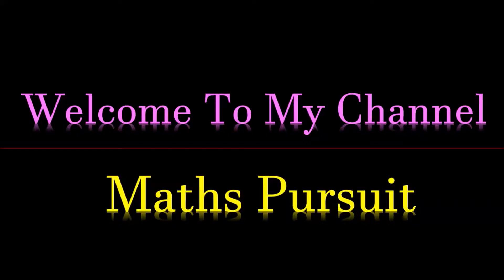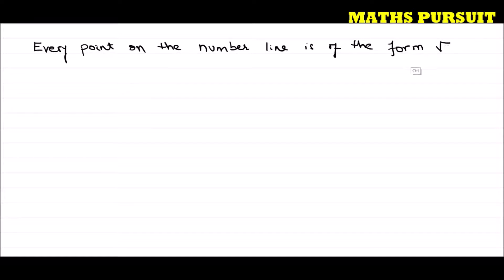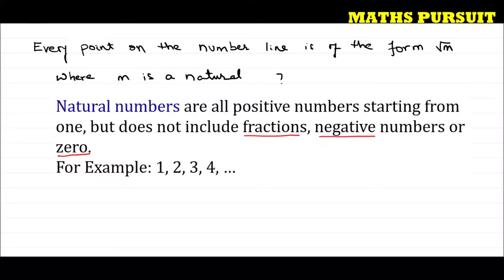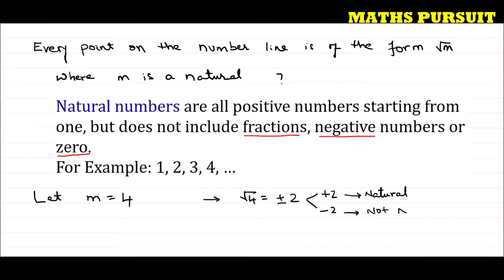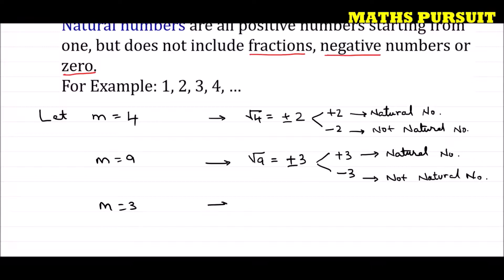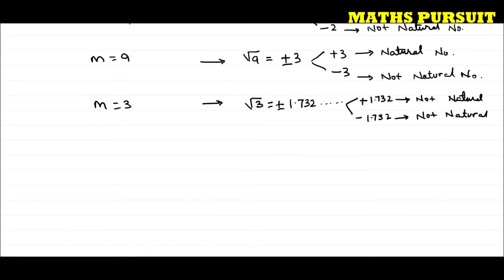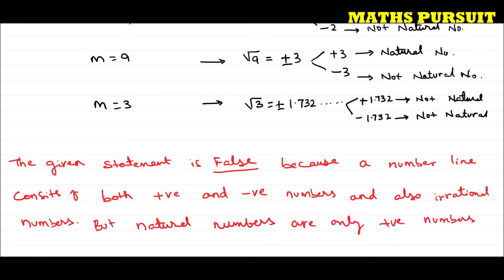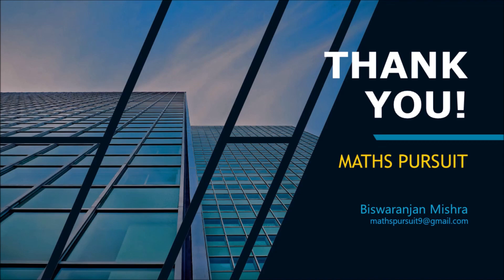State whether: Every point on the number line is of the form √𝑚, where 𝑚 is a natural number.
CLASS-9TH || MATHEMATICS || NUMBER SYSTEMS || CBSE ||

State whether the following statements are true or false. Justify your answer: Every point on the number line is of the form √𝑚, where 𝑚 is a natural number.